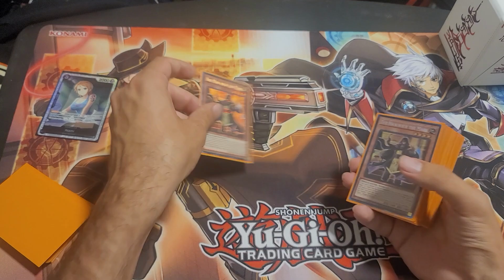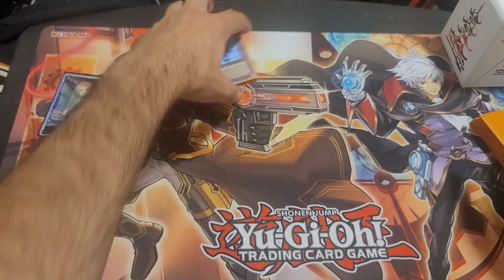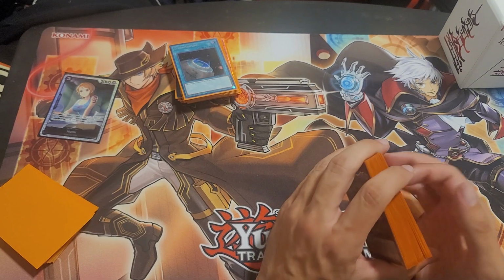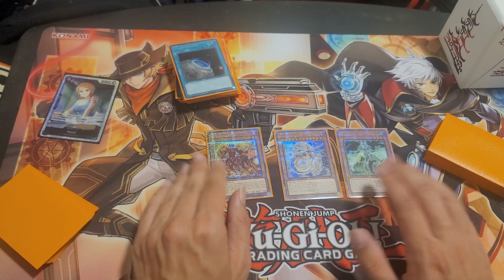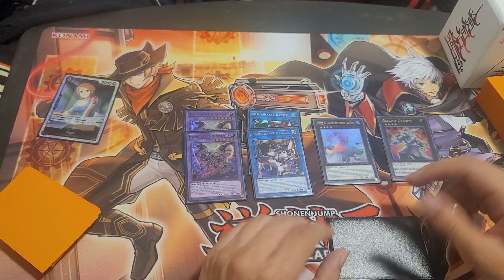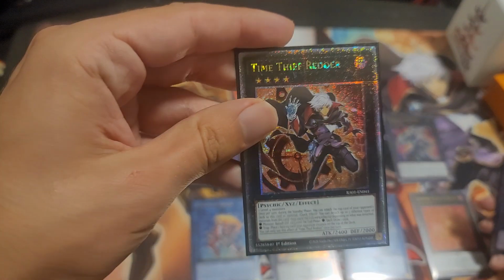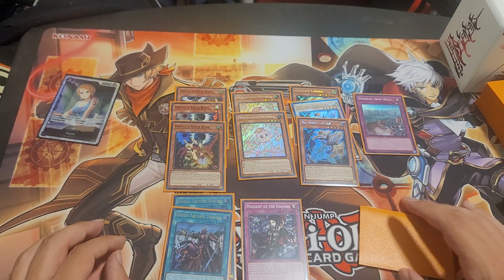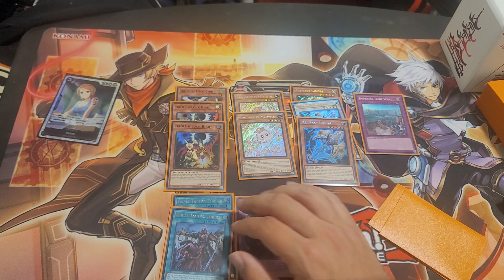ODION ARGOSTAR UNDEFEATED DECK PROFILE (4-0) JUNE 2025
Odion Argostars undefeated deck profile!!! 4-0
Ive been playing this deck for a while now and came 197th out of 1500+ people at YCS RI 2025 using the fiendsmith Odion deck. I started messing with Argostars and have come to love it so much more due to just the plays and extension you can do with them.